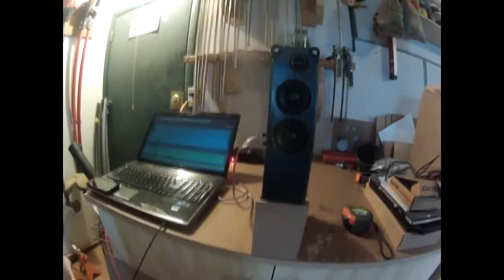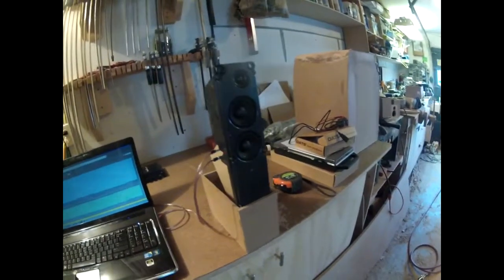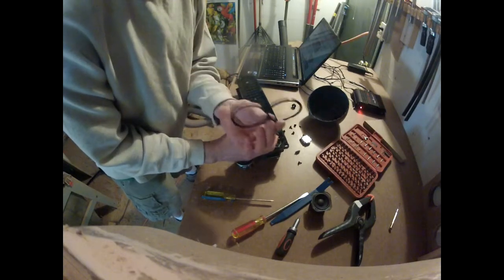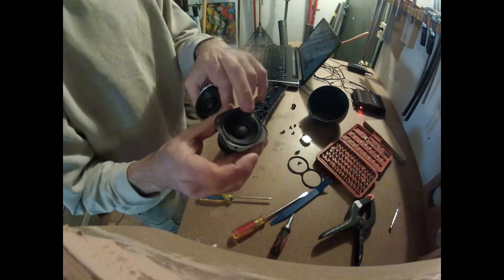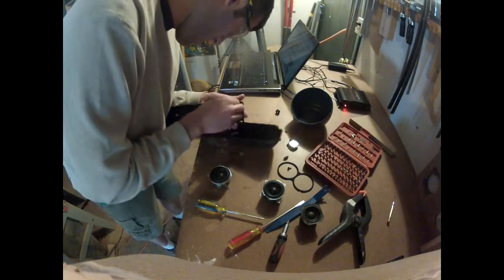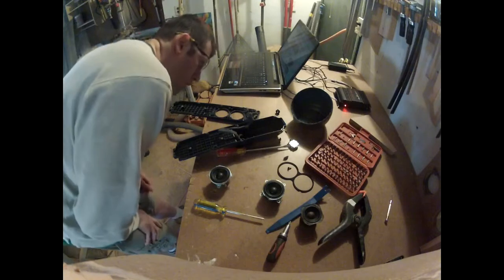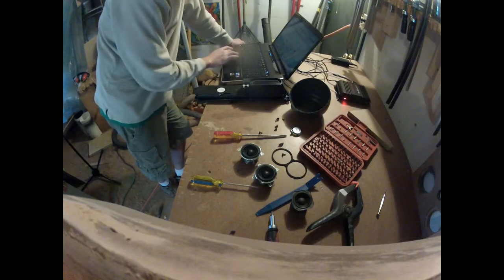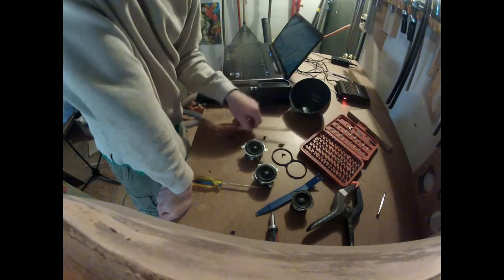Philips TV Speaker Project : Part 1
I'm taking a look at some buyout Philips TV speakers from Parts Express.  I ripped them apart to see if i would be able to reuse the drivers.

I did some testing (frequency response, harmonic distortion and impedance) before destroying to enclosure but the graphs were hard to see in the video so I cut it.  They can be seen in this related thread: